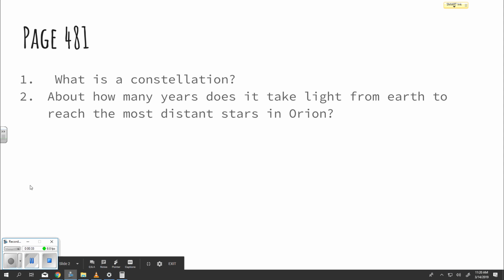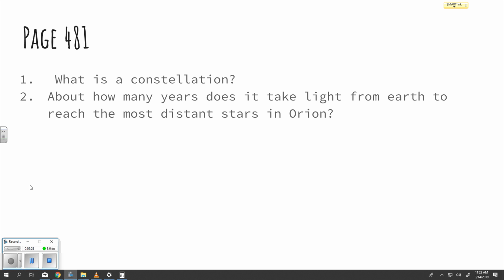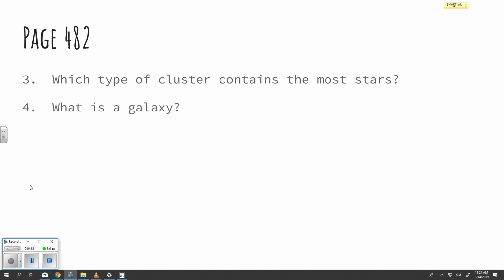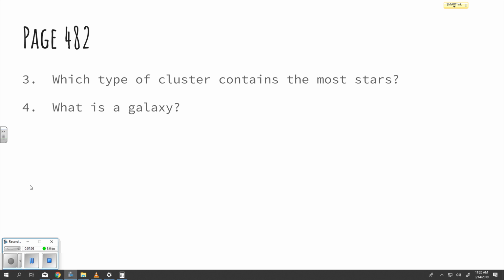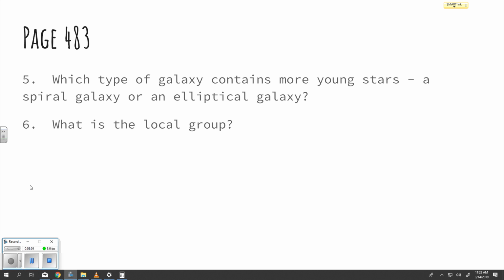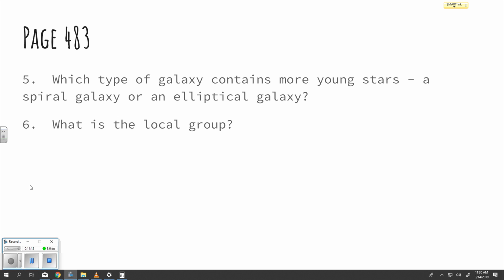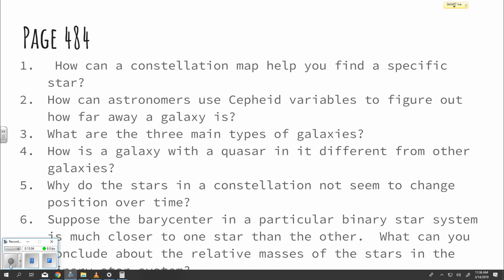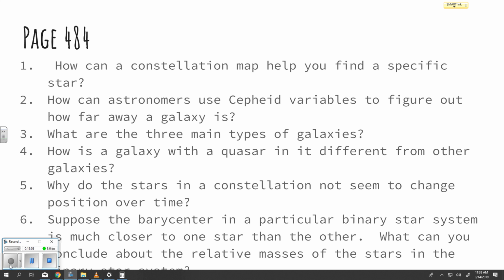Chapter 30 Section 3 Interactive Reader